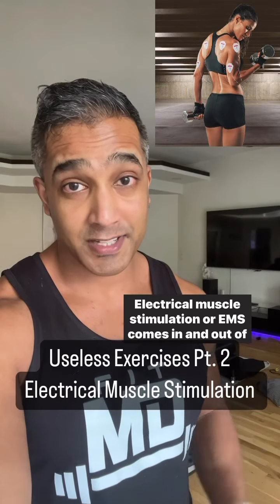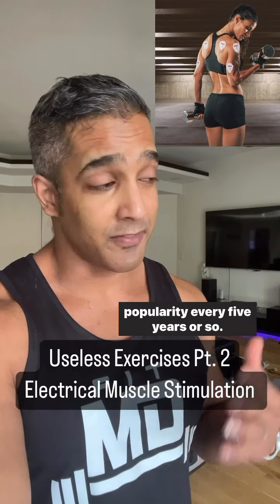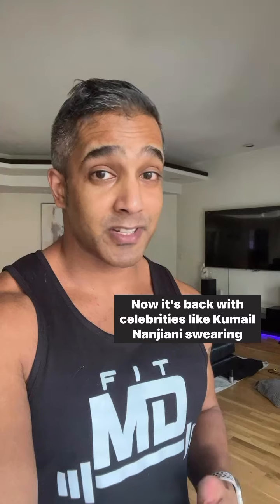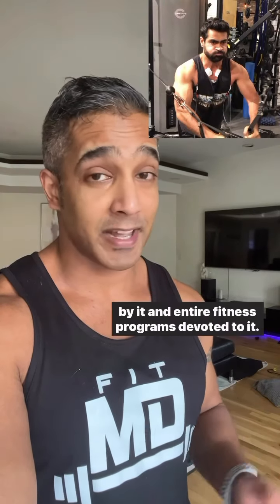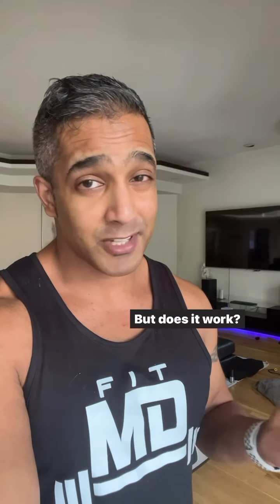Useless Exercises Pt 2: EMS